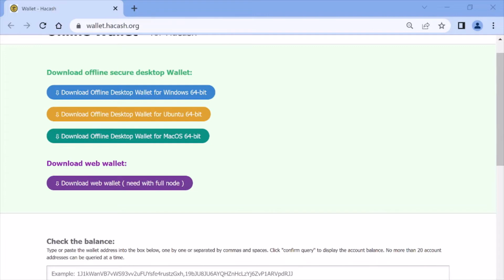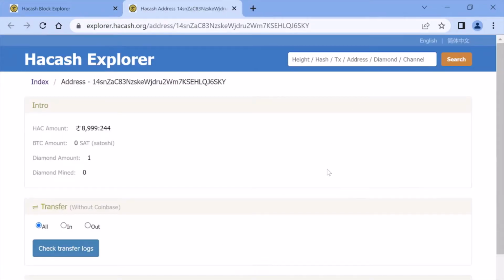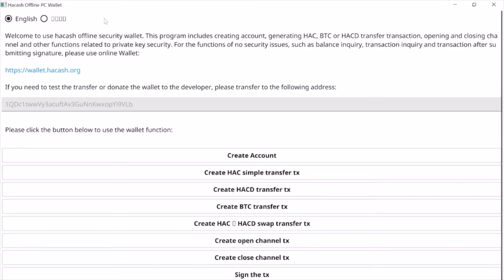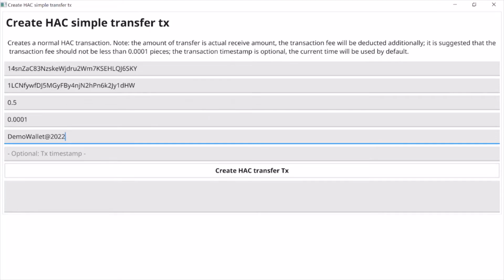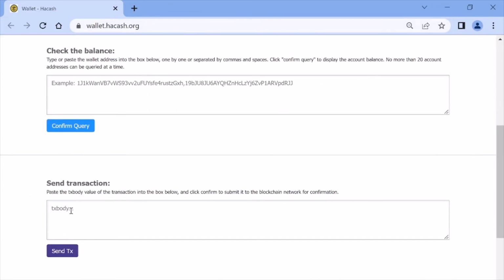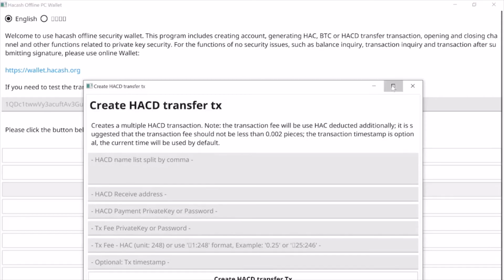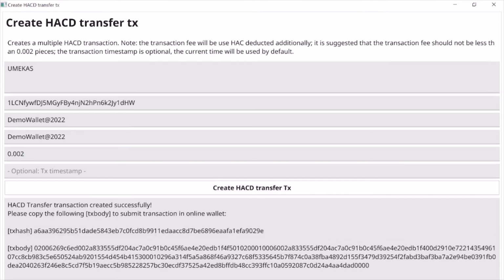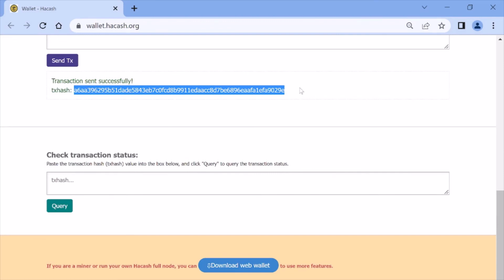Hacash Wallet HAC&HACD Balance and Transfer Tutorial - Beginners Guide